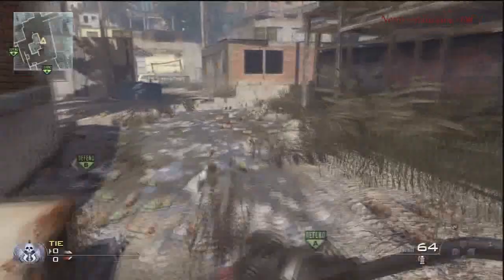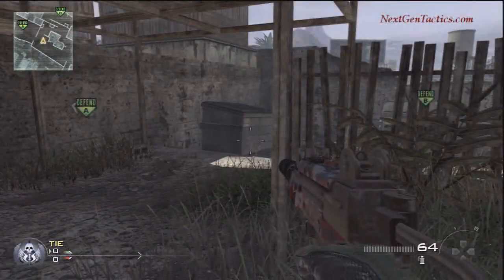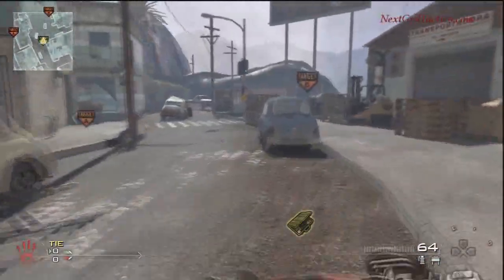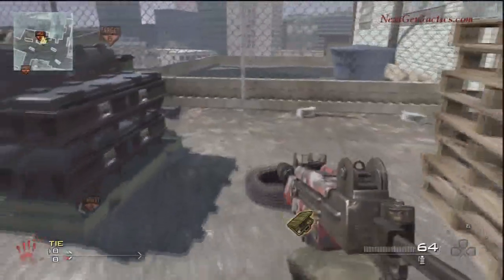Modern Warfare 2: Ultimate Claymore and C4 Guide, Favela Claymore, C4 and Combinations